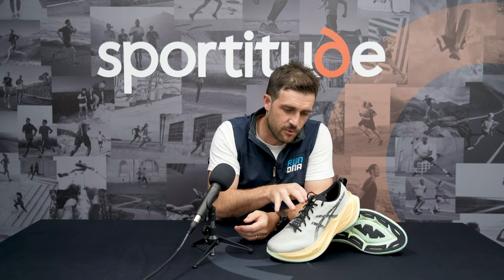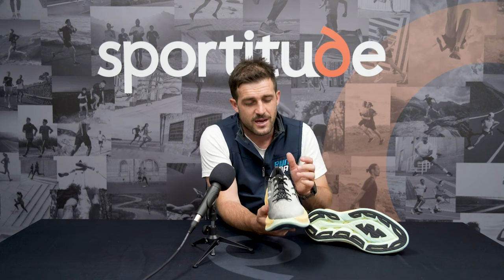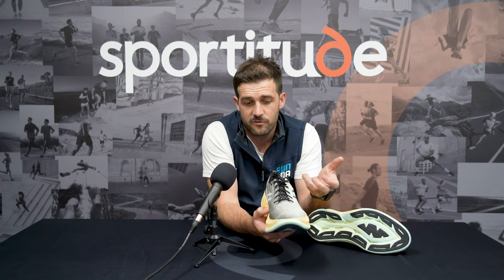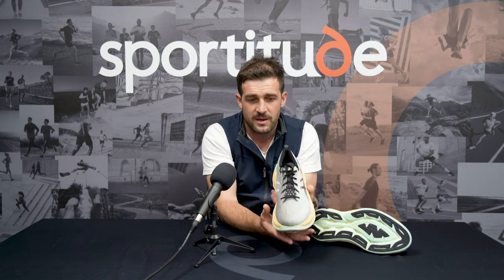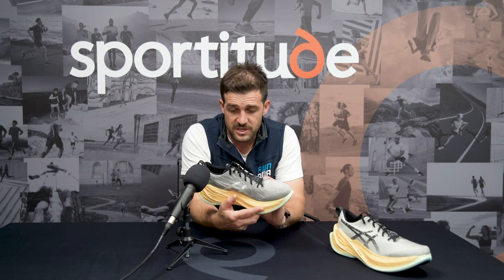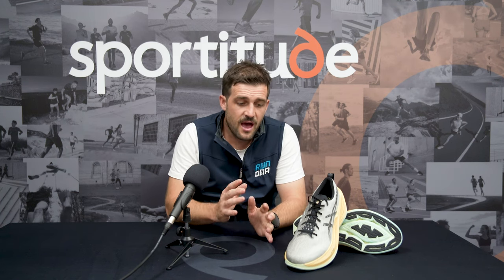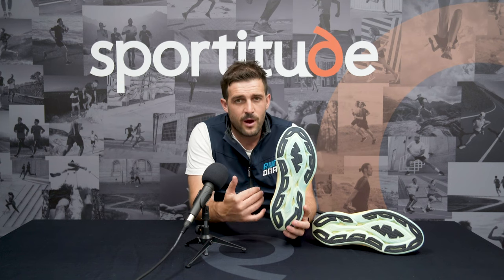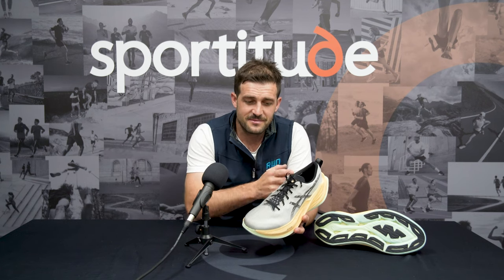Asics Superblast Shoe Review | Sportitude Running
Josh from Sportitude Running talks all things Asics Superblast, delving into the upper, outsole and midsole, where it sits in your shoe rotation, how it compares to other shoes in the market and who the shoe is for.

*** The Asics Superblast is currently not available in Australia & New Zealand and is estimated to be available in Feb/Mar. Please check your countries Asics website for availability ***

0:00 - Introduction
1:07 - Foot Type
1:33 - Who is this shoe for?
2:29 - Outsole
3:27 - Upper
5:56 - Midsole
8:44 - Relevant Statistics
9:41 - Wrap Up

Superblast Stats:
Weight: Mens: ~239g | Womens: ~210g

Drop: 8mm
Heel: 45.5mm | Forefoot: 37.5mm

Widths:
** PLEASE NOTE*** This shoe is only available in a D width (Mens Standard/Womens Wide).